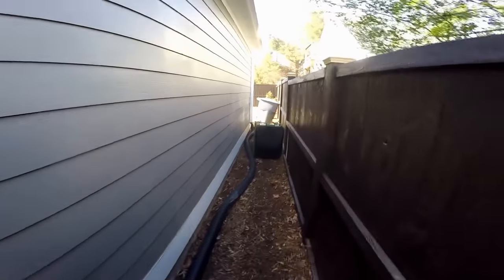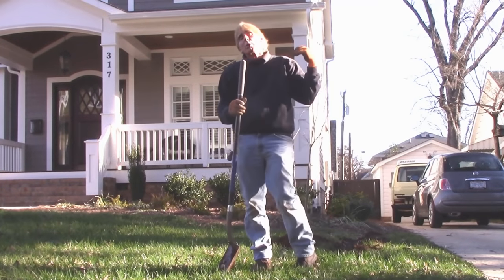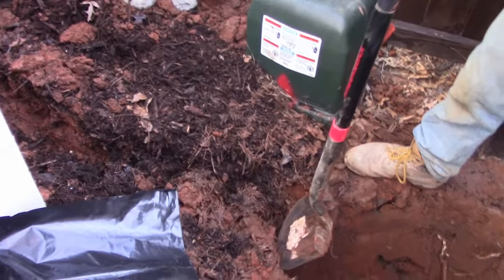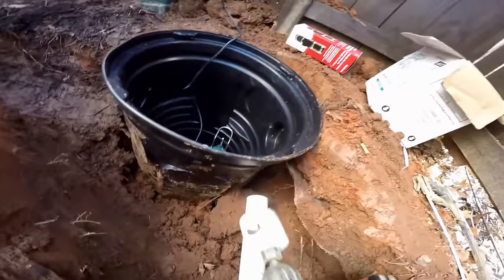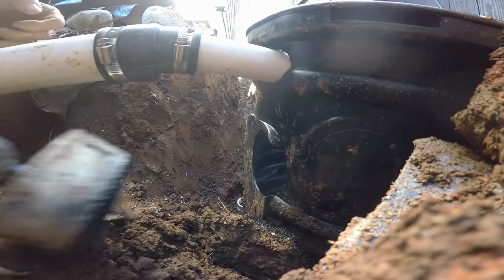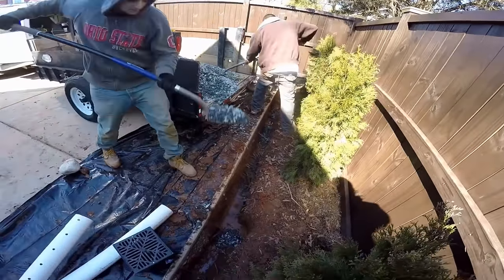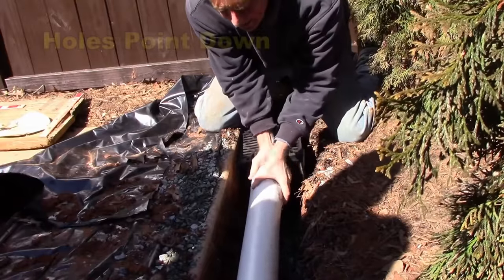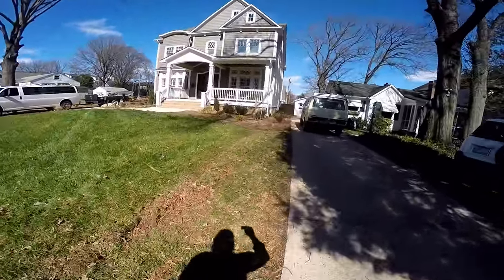Sump Pump to Drain Backyard Flood, How To for HomeOwners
When the back yard is lower than the street, water tends to flood in the low point, Use a good Pump to send the water to the street. Depending on how much water you are trying to collect, you might need a larger pump. There are many size of pumps, best is to try and keep 110 volt type pump so you can easily plug it in. 220 volt pumps are very expensive.

Apple Drains
Drainage Contractors

Setting the Standard for Rainwater Drainage in the Carolina's.